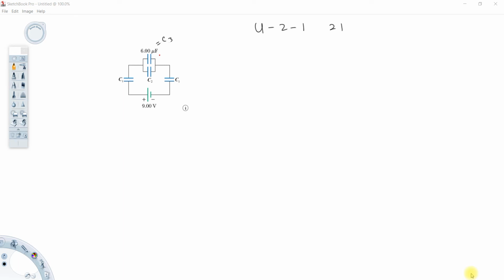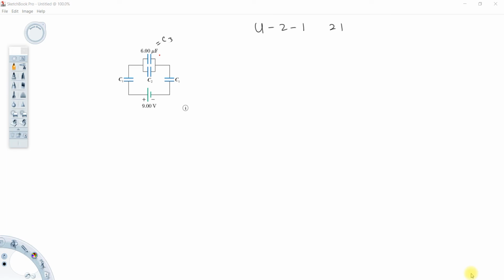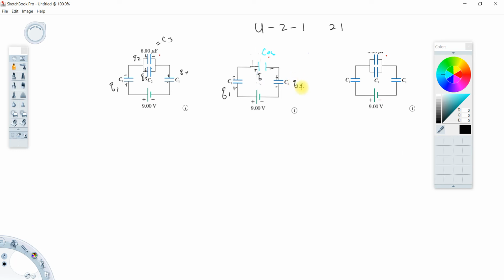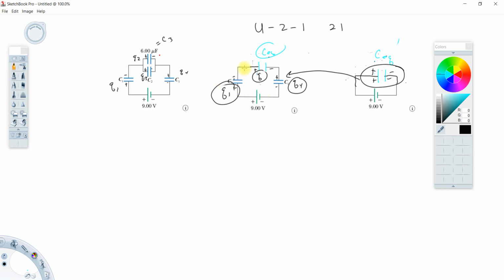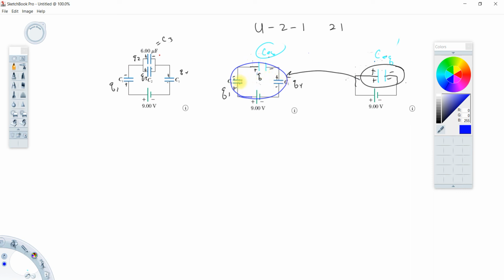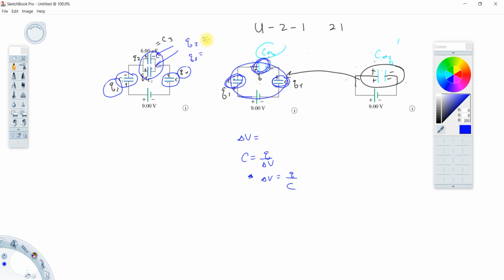Phys 112 hw hwhelp U 2 1 21